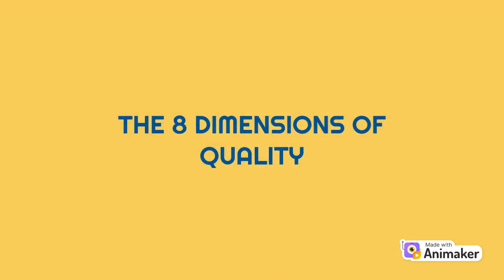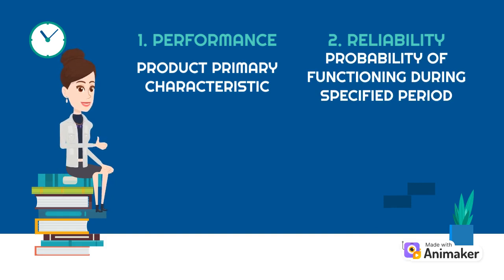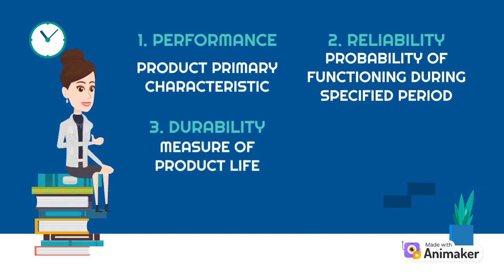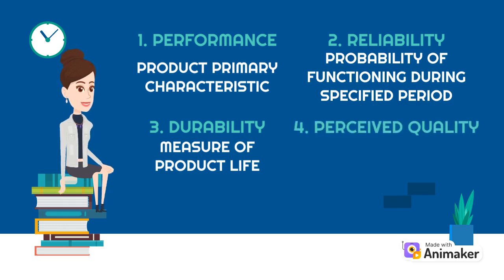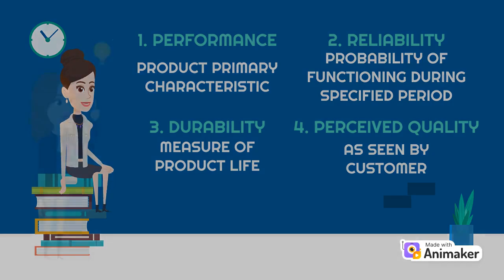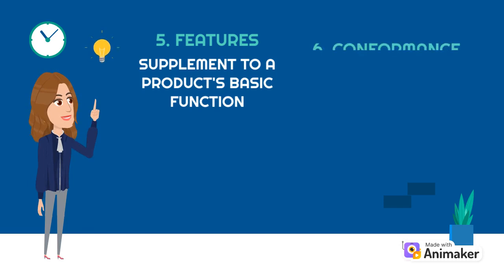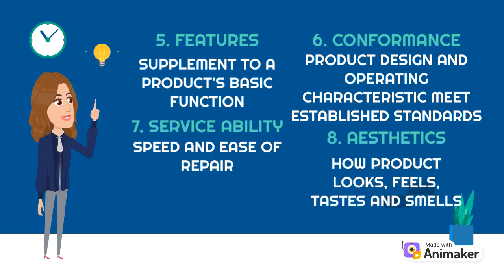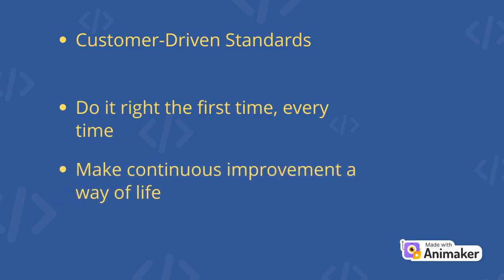CHAPTER 9 - QUALITY (MAC1101F)